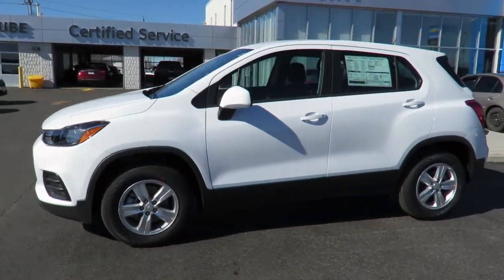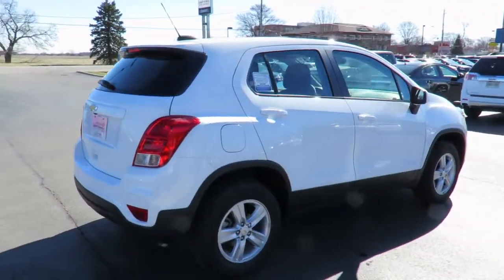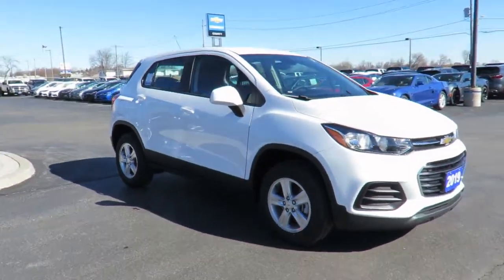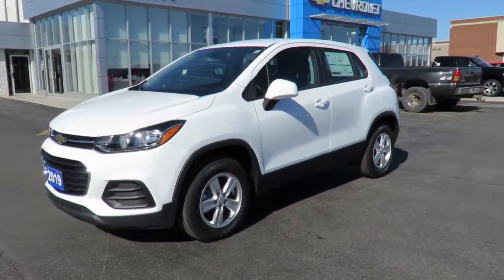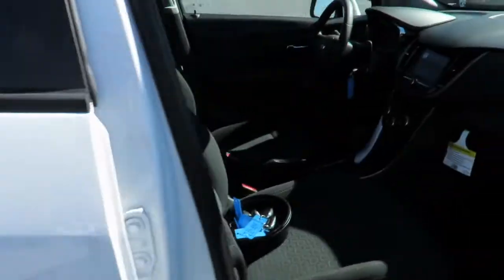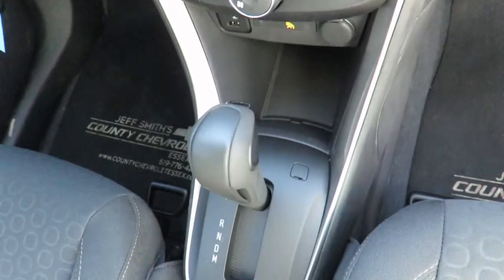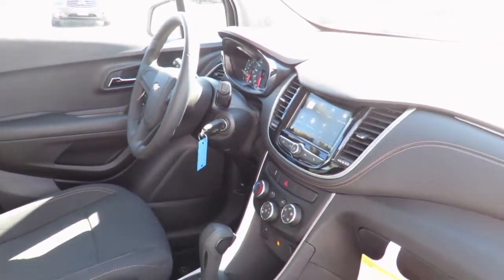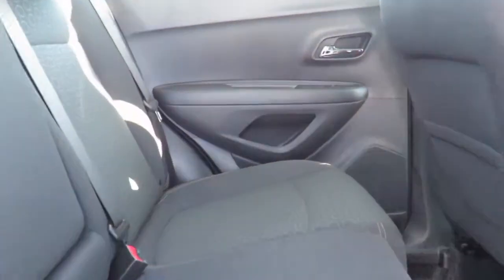2019 Chevrolet Trax LS AWD Summit White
2019 Chevrolet Trax LS AWD at County Chevrolet Essex